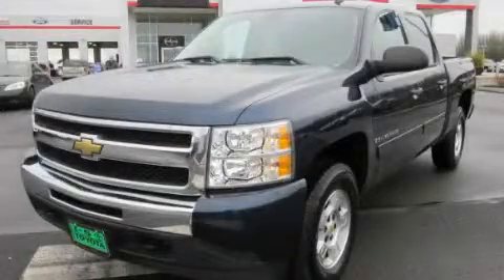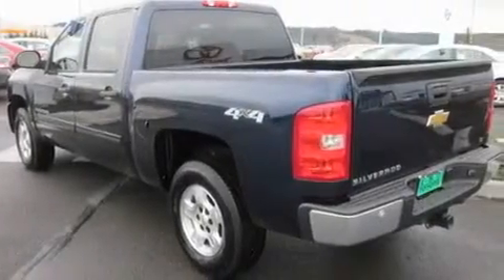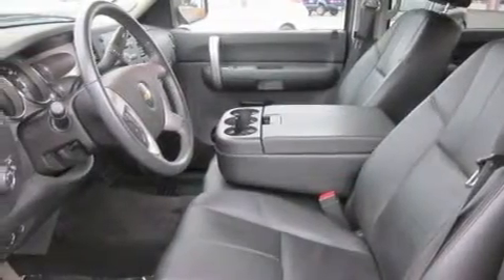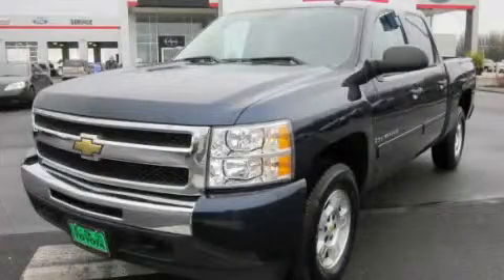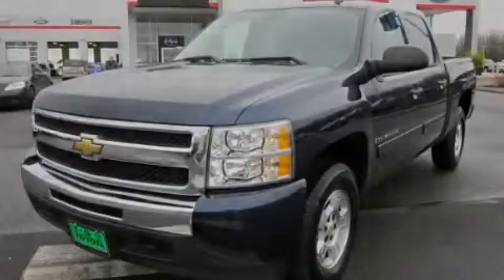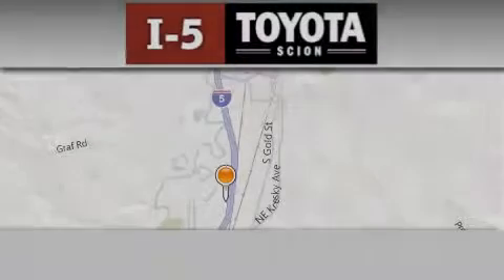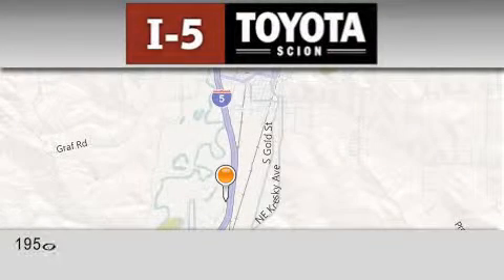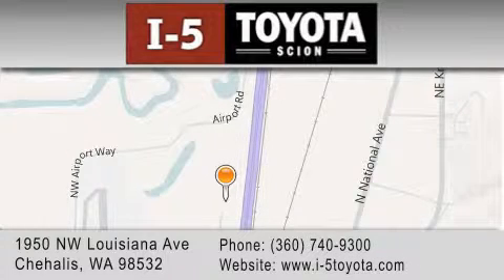2009 Chevrolet Silverado Chehalis WA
Year : 2009
 Make : Chevrolet
 Model : Silverado
 Engine : 5.3L V8 SFI HO
 Trans . : Automatic
 Exterior : Blue
 Miles : 28,735
 Interior : Black

 2009 Chevrolet Silverado Chehalis WA